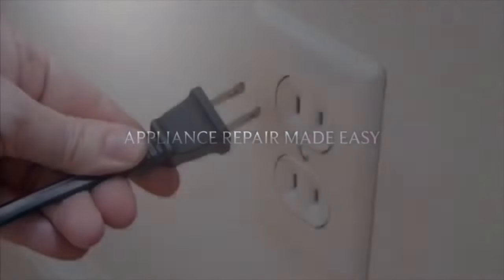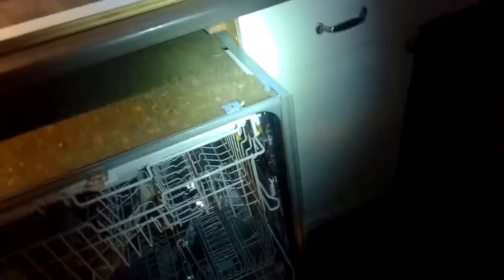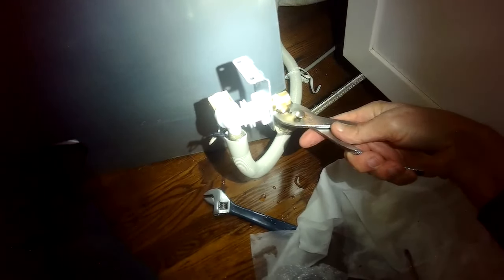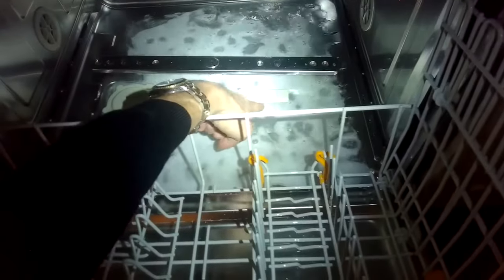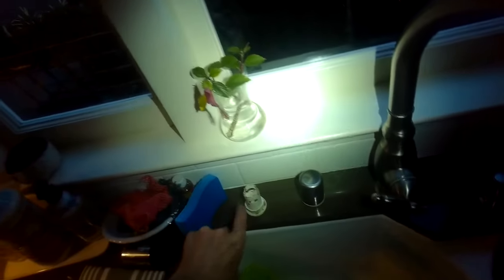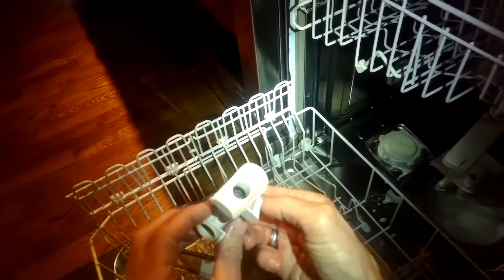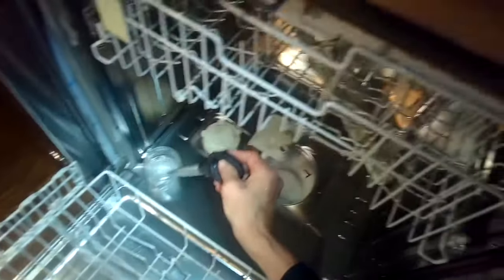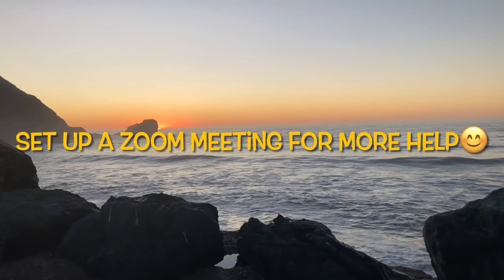✨ Miele Dishwasher - Won’t Fill - Easy Fix ✨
This video shows how to easily change the fill valve on the Miele dishwasher.
When the fill valve goes bad, it will either not open and not let water in or it will not close all the way and let a little water continually come in to the dishwasher and flood it.  Either one of these problems will make the intake/drain light flash and stop the cycle.
The GOOD NEWS is that the fill valve is pretty cheap and easy to replace.
Here’s a LINK to order a new valve

Scott The Fix-It Guy  -  Appliance Repair Videos Great Source For Miele Dishwasher Parts.

✨Inlet valve for G800, G1000, and G2000 Models - No Water at Beginning or Water Floods Dishwasher - F-12 Error:

✨One-Way Valve - G2000, G4000 and G5000 Models - Water Floods Dishwasher - F-11 Error

✨Flow Meter - Solves F-12 & F-19 Errors- Pulsing Water at Beginning of Cycle

✨Heater Relay - G800 Models - Water doesn’t Heat Up - Soap Never Melts

✨Another Heater Relay - G2000 Models - Water Doesn’t Heat Up - Soap Doesn’t Melt

✨Partition Kit G4000 - Leaking Circulation Pump - Flooding Drip Tray - Keeps Draining - Won’t Fill Do you need More Appliance Repair Direct Help from Me?  and I'll help you get your appliance working again quickly.